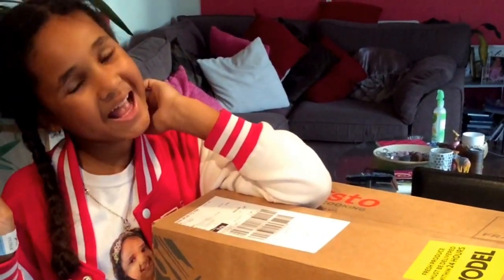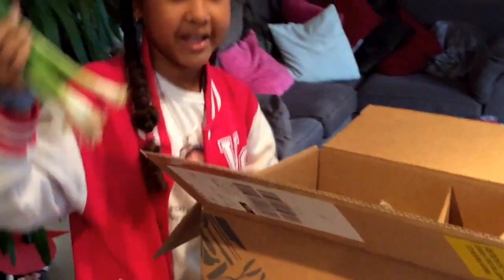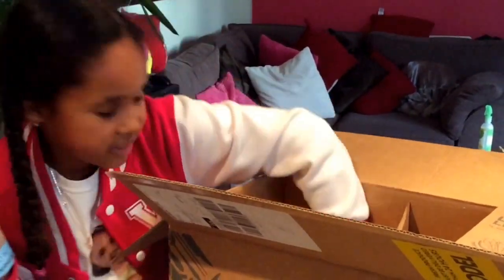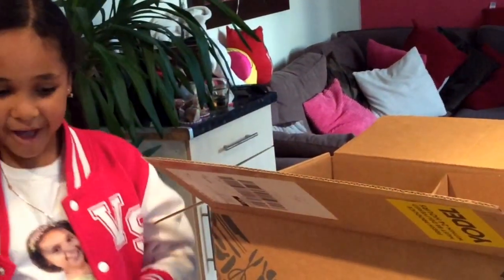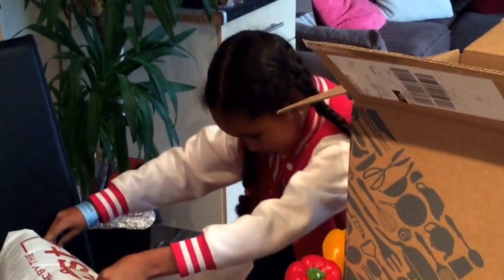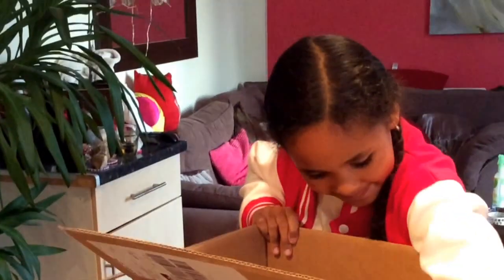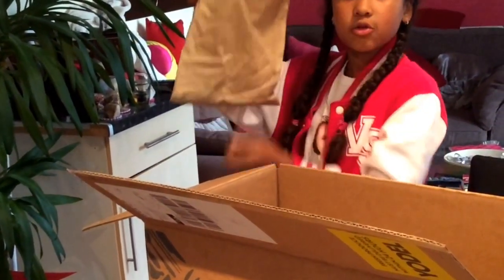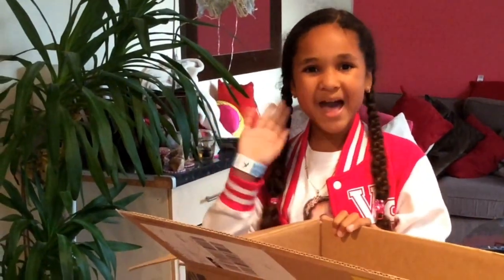Gousto Cooking Box | Review | Inspiring Vanessa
Today I am doing a cooking box review in " GUOSTO " . Guosto is a cooking company that gives you recipes and the ingredients that you need to make a marvellous recipe

From Vanessa 💕